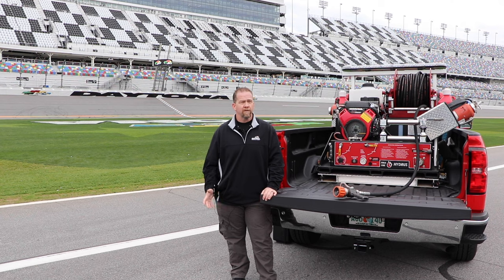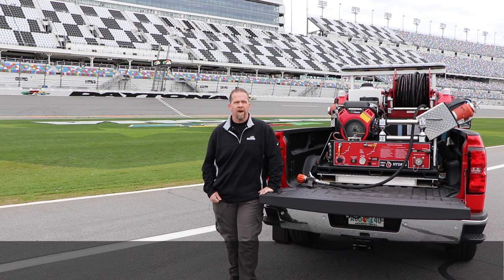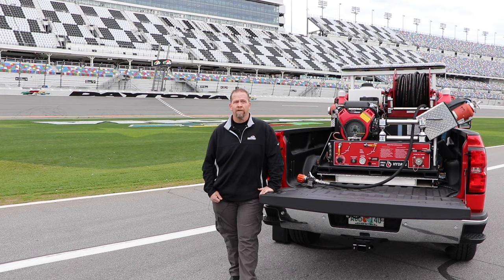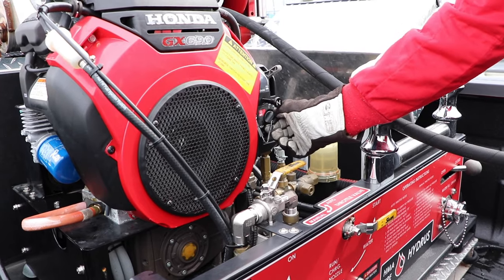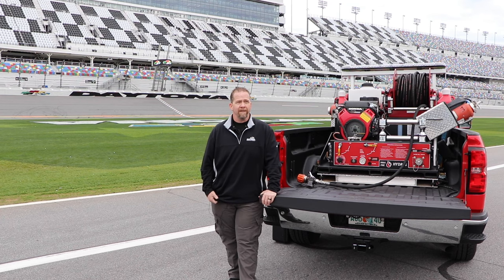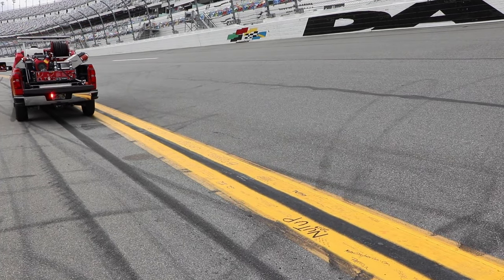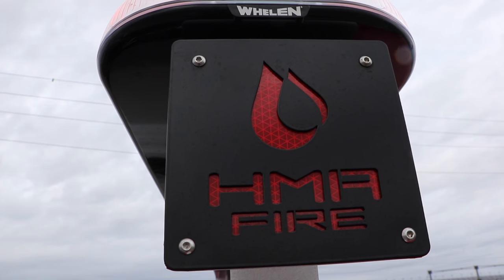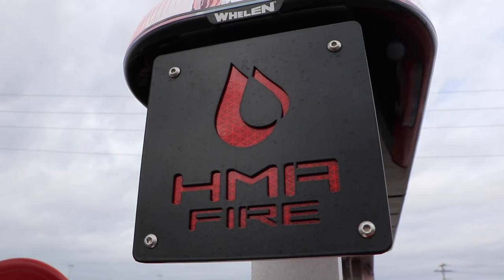HMA - Daytona International Speedway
Of all places where speed is a factor, Daytona International Speedway sees the value of a Rapid Response Vehicle with HMA's Ultra High Pressure skid unit. Get there faster!